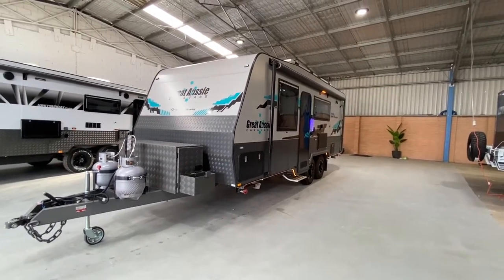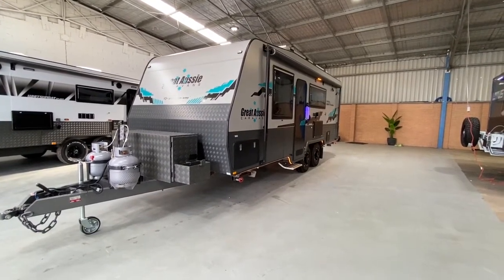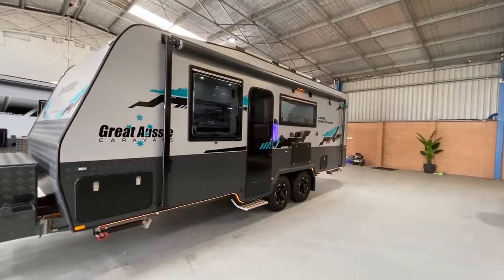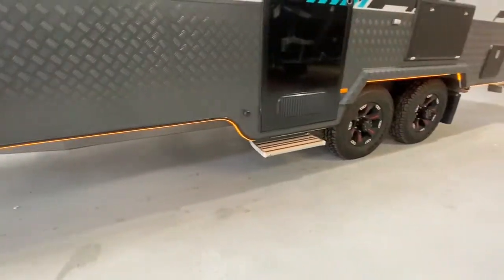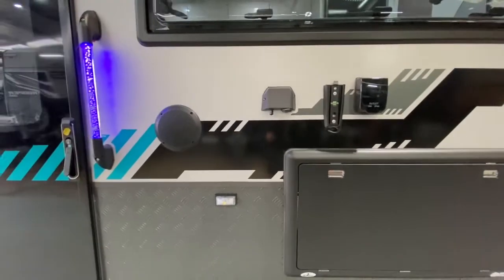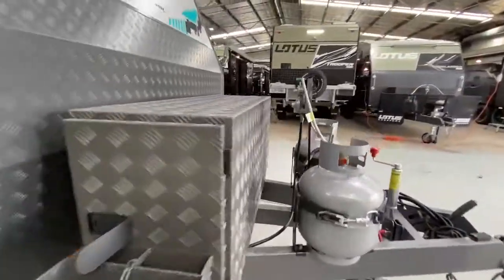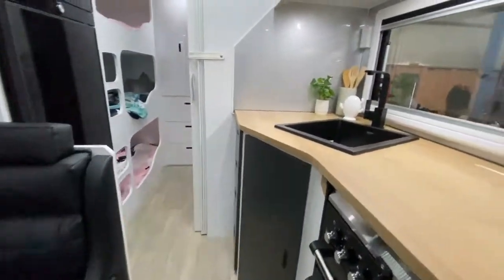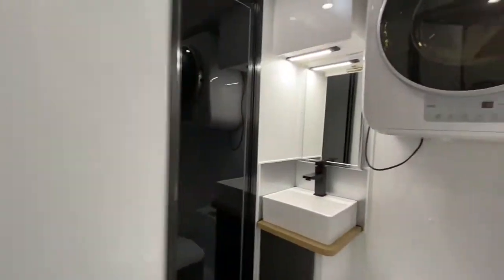FREESTYLE RV'S SHOWS THE 2021 GREAT AUSSIE GRAVITY